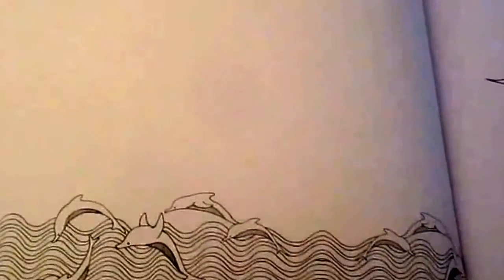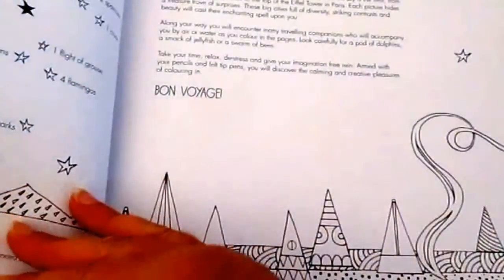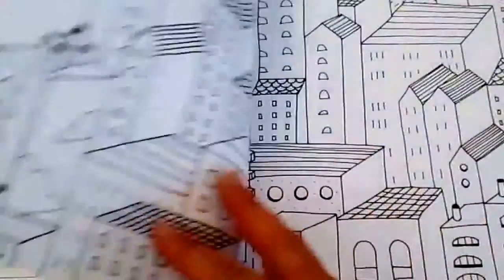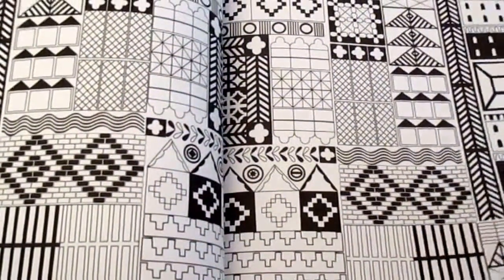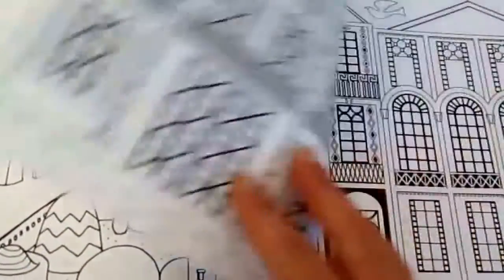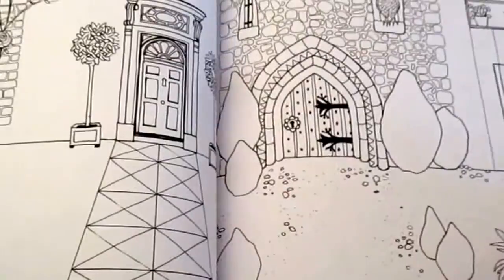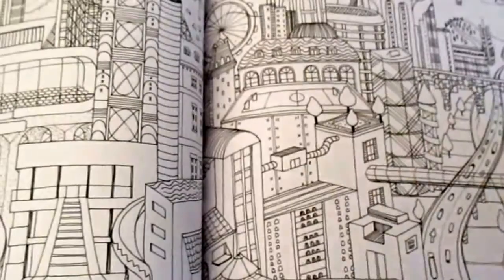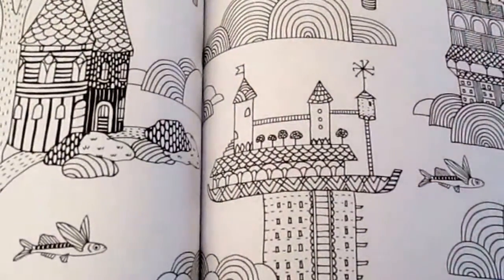Dream Cities - Adult Coloring Book Review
Dream Cities is packed full of illustrations of ...cities.   Each page is filled with detail waiting for you to color it in.     The illustrations are printed on both sides of the paper in storybook form.

The paper quality on my book is good.     It would not withstand markers without showing through to the other side but it is certainly thicker than some coloring books.

Many of the illustrations in this book offer different oportunities to colorists.    For experienced blenders they have the option of spending time filling up each intricate space.   For that like to color quickly (that's me!)  the easy black line work makes it fast to fill up with color.